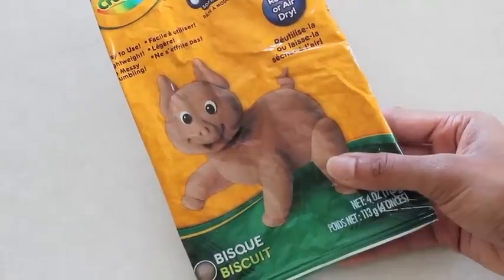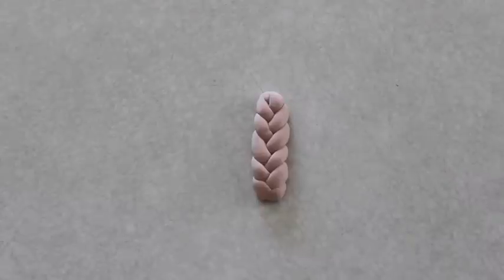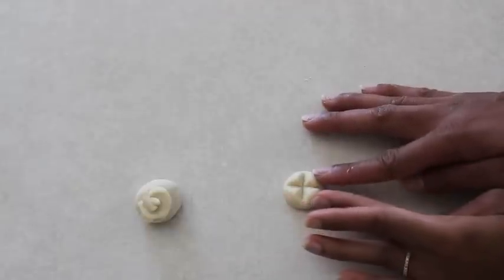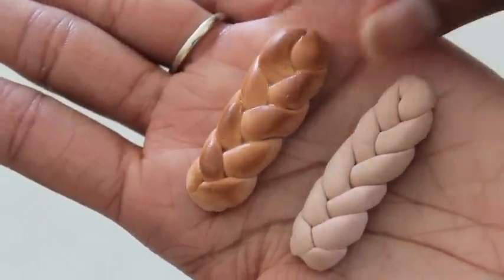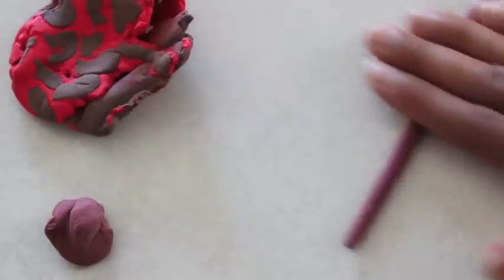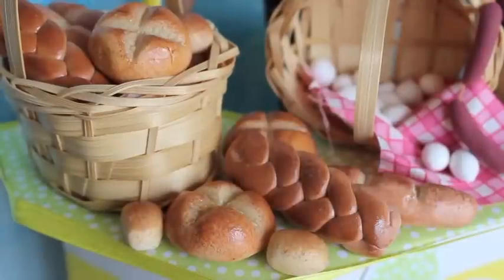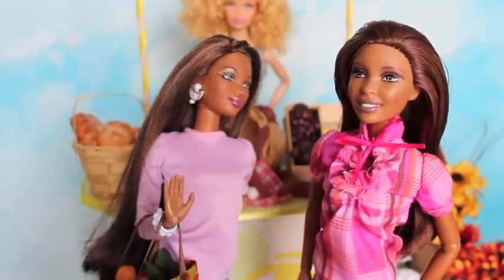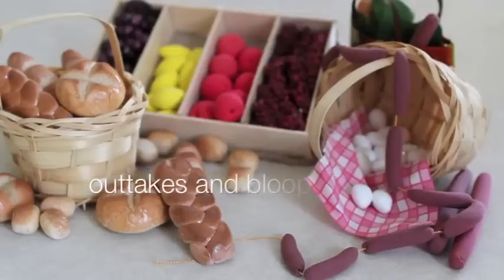How to Make Doll Food: Bread | Plus Our Doll Farmer's Market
click the link to make this fabsome craft today!

by request: let's make doll food with stuff you might already have around the house :o)